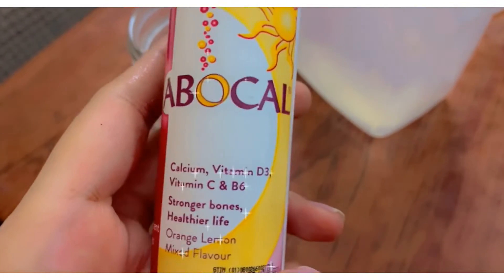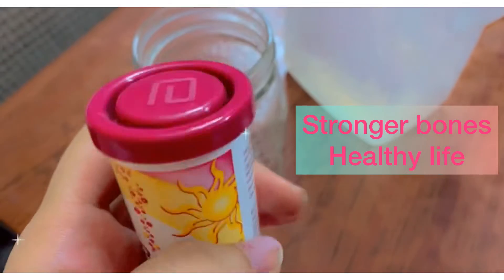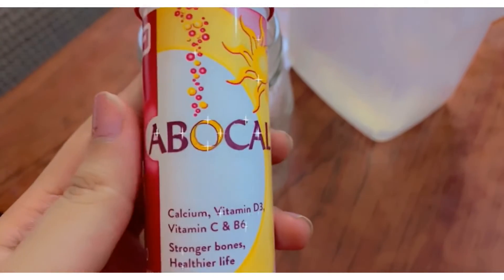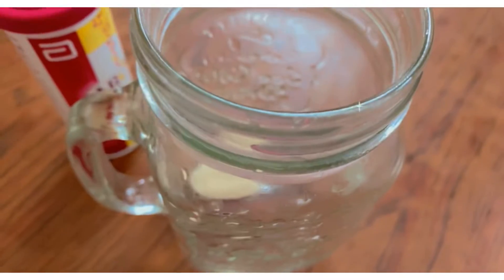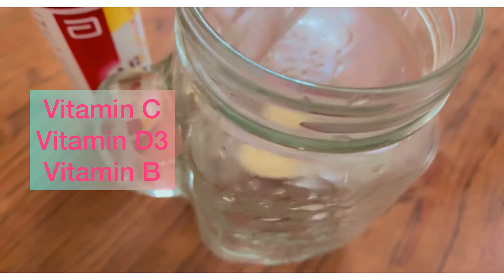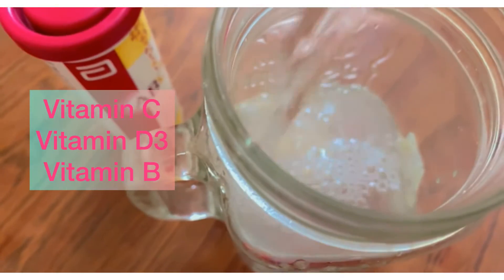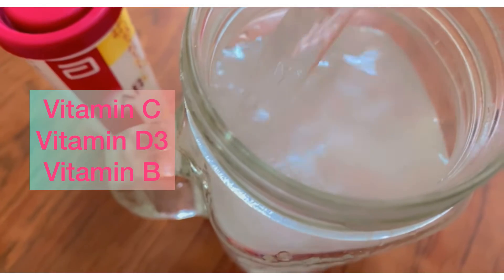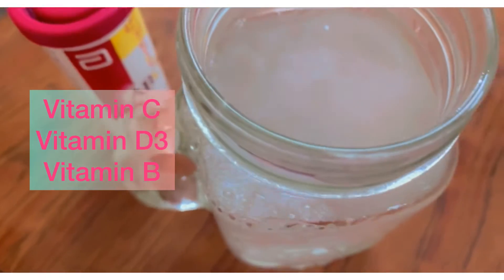Economical selfcare under 1000 pkr for all women in Pakistan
Health care for women#women's health#healthcare#reproductive health#health care#Women health care#Calcium for women's health#calcium#calcium supplements#calcium deficiency